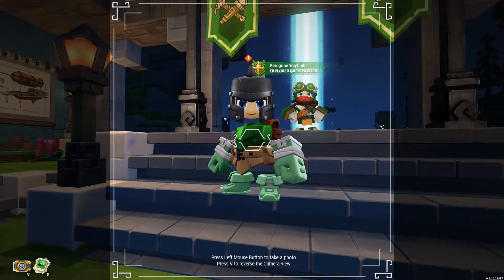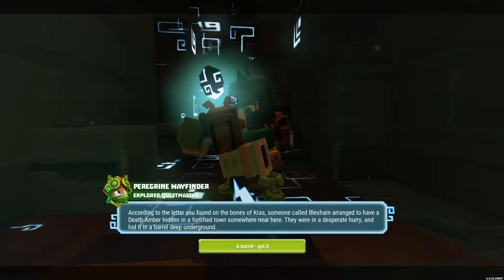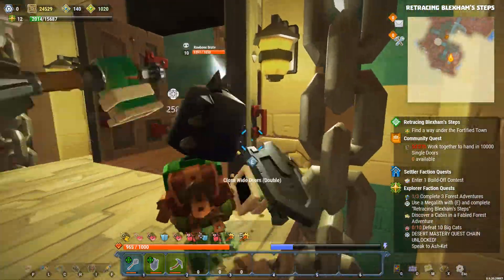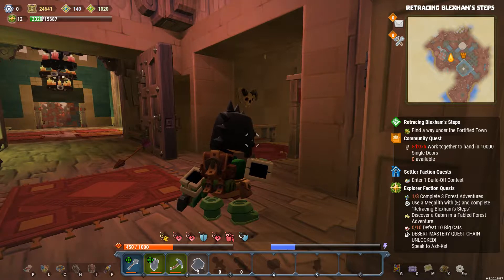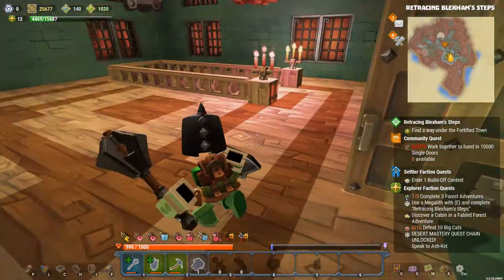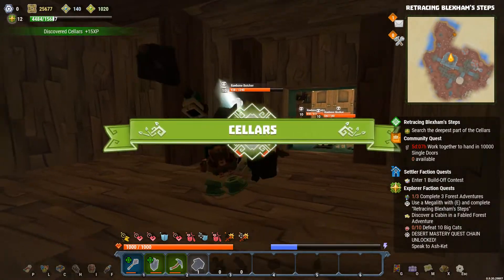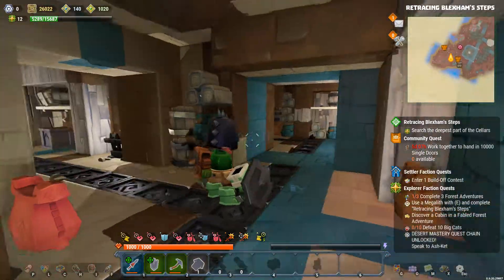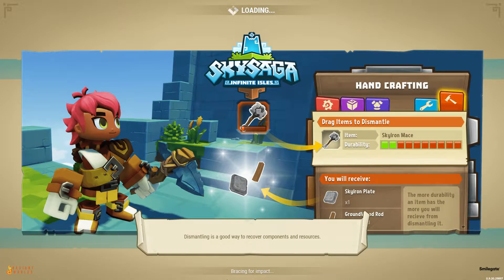SkySaga Adventures Alpha 9 Episode 9 - Retracing Blexham's Steps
In this episode we retrace Blexham's footsteps in an attempt to track down a piece of Death Amber!